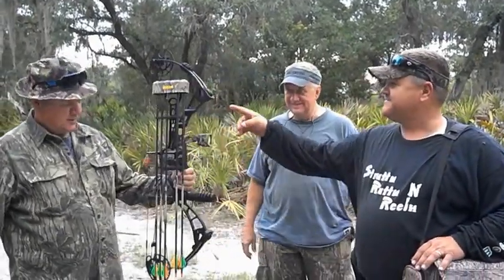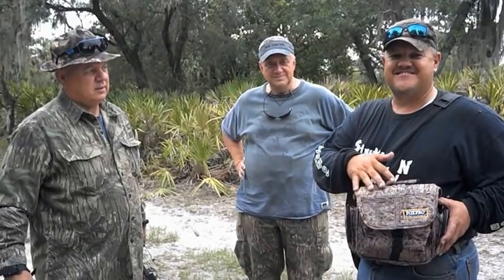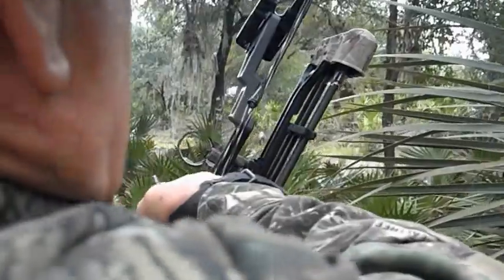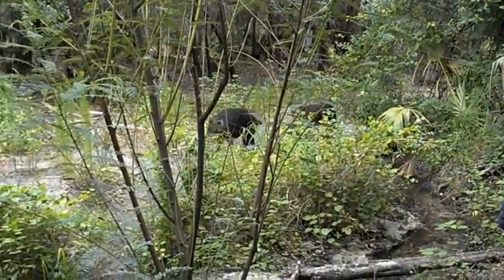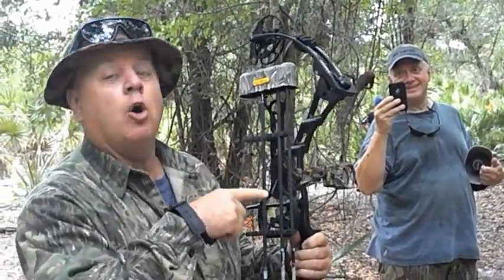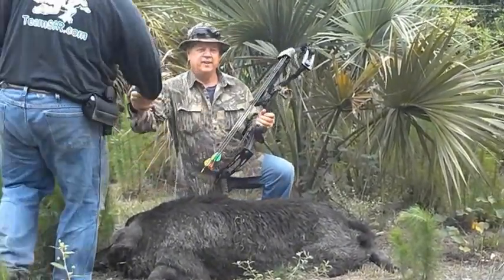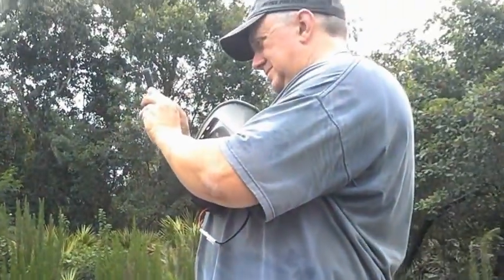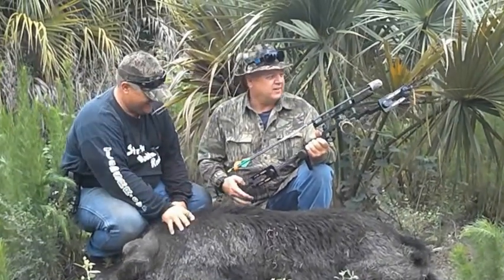Bob davidson smokes a nice boar hog with the darton ds3800